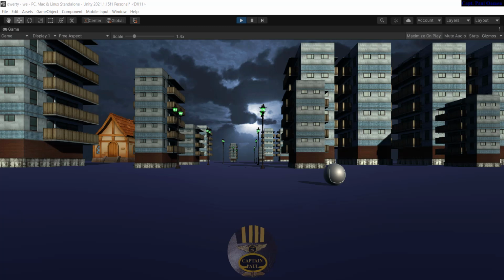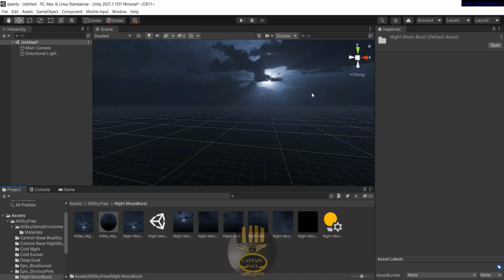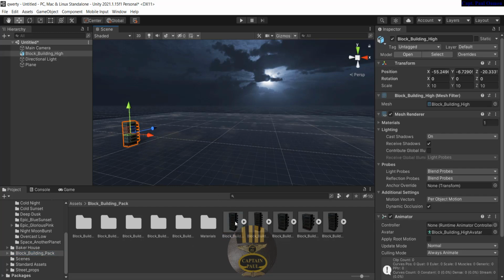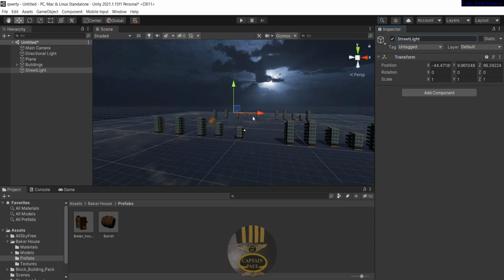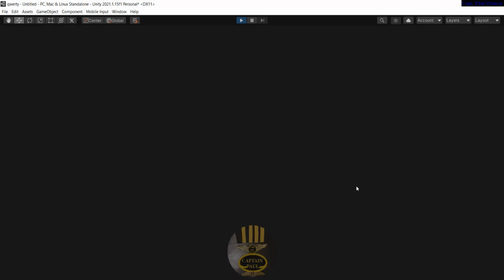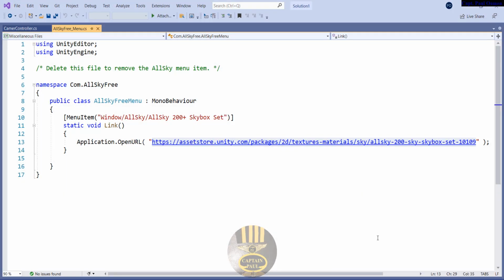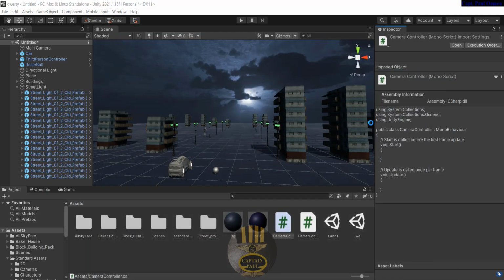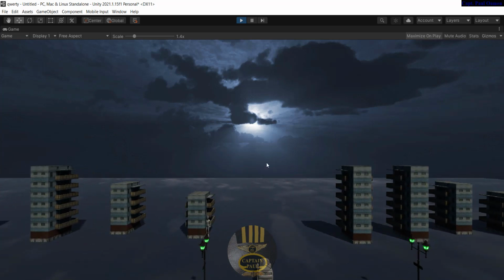FPS Tutorial In Unity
Unity 3D FPS Tutorial